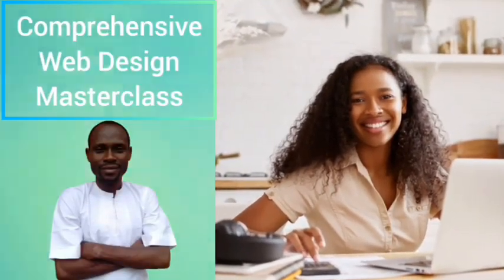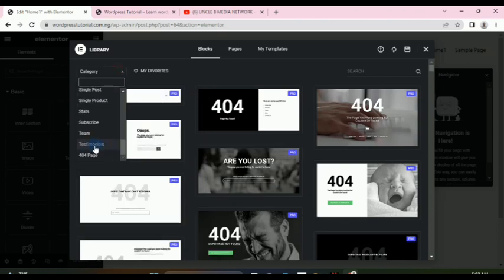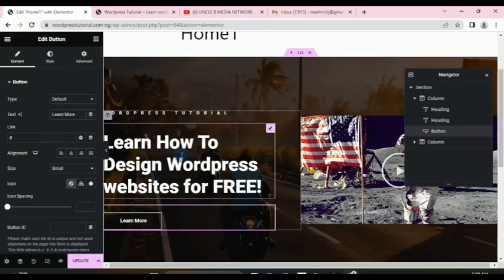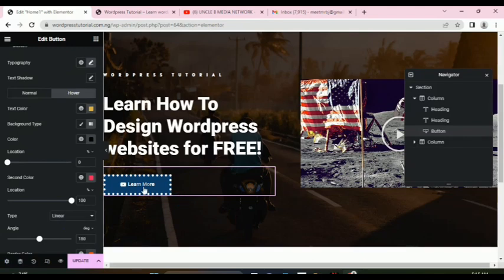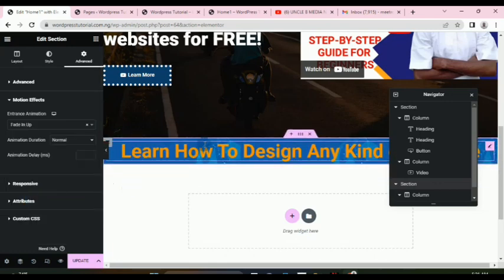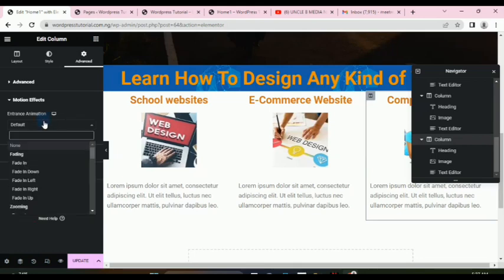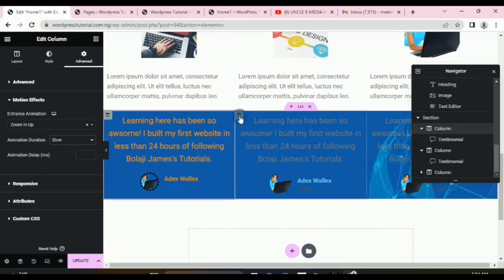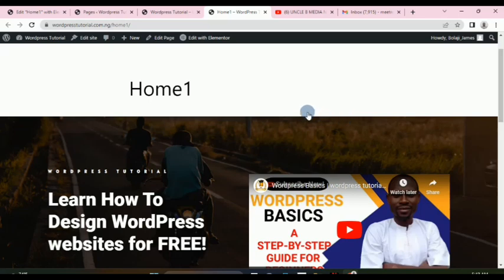Lesson 7 | wordpress tutorial for beginners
Elementor Tutorial  - wordpress tutorial for beginners.

This is a complete wordpress course - wordpress tutorial for beginners aimesd at making you a professional wordpress developer.
Mainly dedicated to small business owners but relevant to anyone interested in learning how to create stunning websites using wordpress the number 1 content management software worldwide powering over 43% of all websites on the internet💪💪💪

Topics covered in this lesson:
- Elementor page builder tutorial